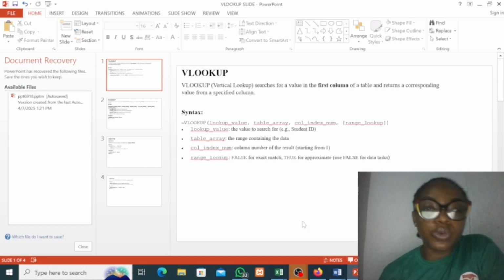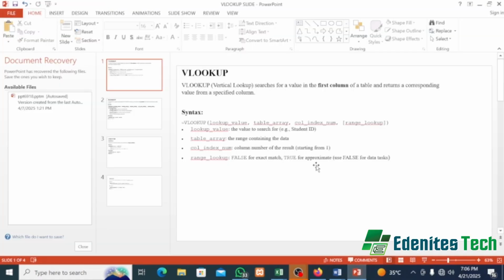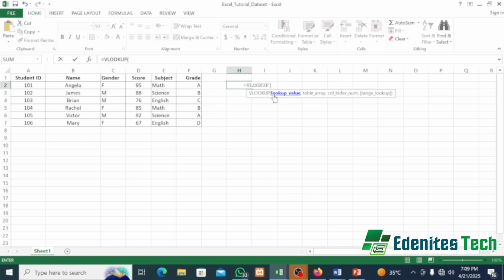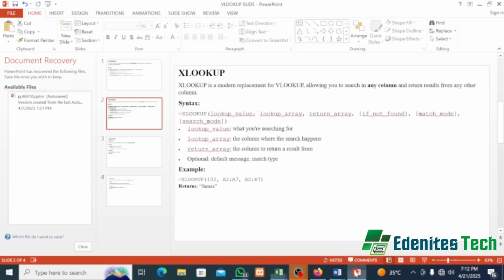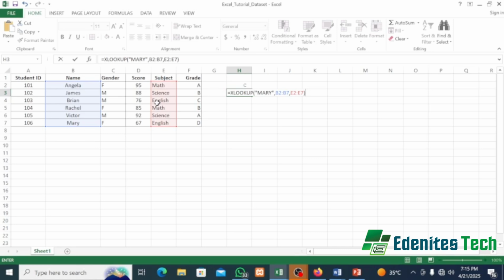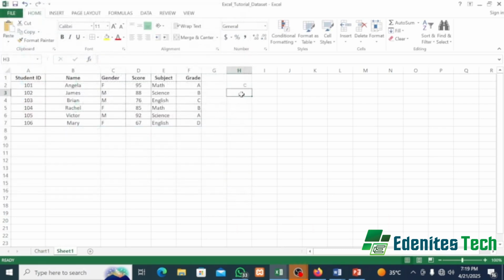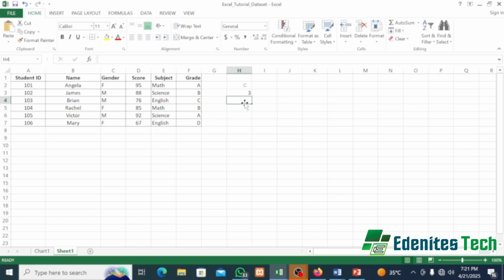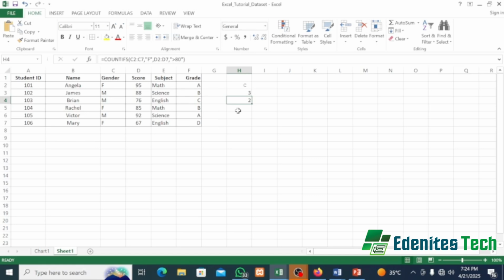EXCEL FORMULAS V lookup,X LOOKUP AND COUNT IF AND